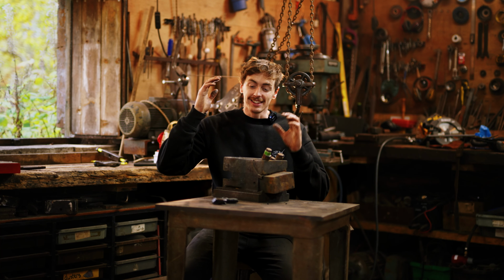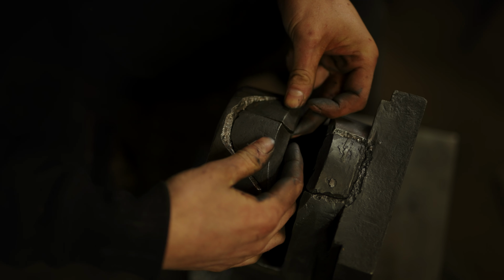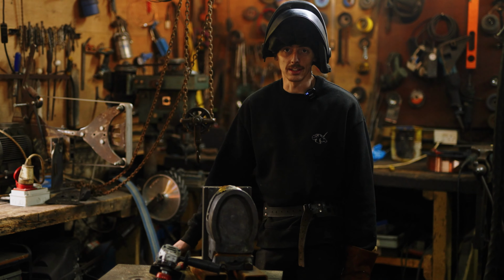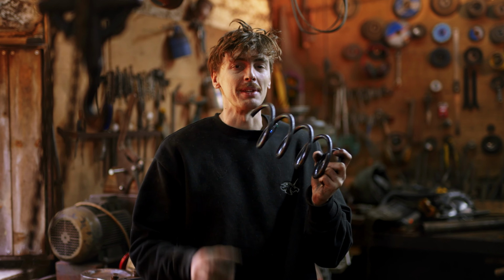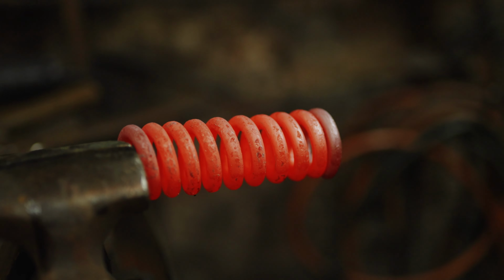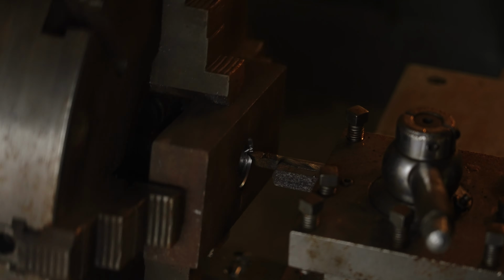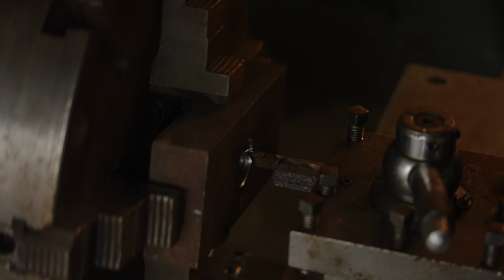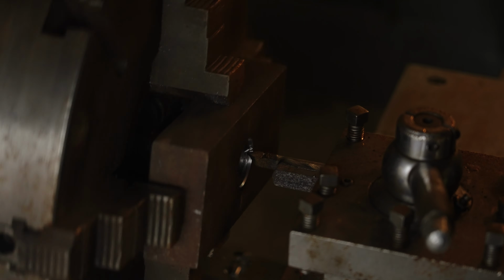Will it weld? || £600 Power Hammer Restoration || Part 2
When you give Aaron too much free rane with the thumbnail.
This is the second video of three.
haha Another quick project!. very easy fix. but who doesn't love power hammers?

I hope all you legends are all doing well!

The video is edited and filmed by Aaron Wahab. He did a great job editing out all the screaming.